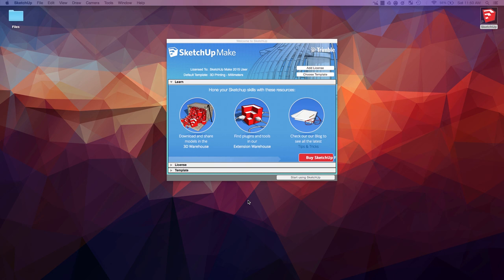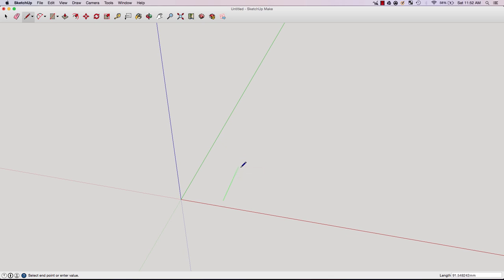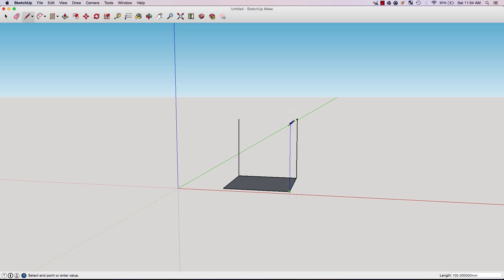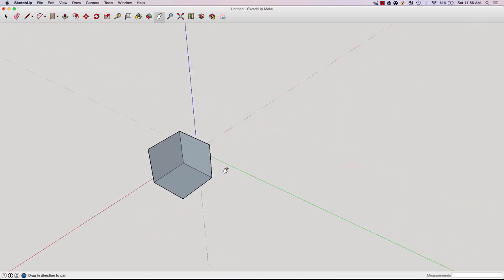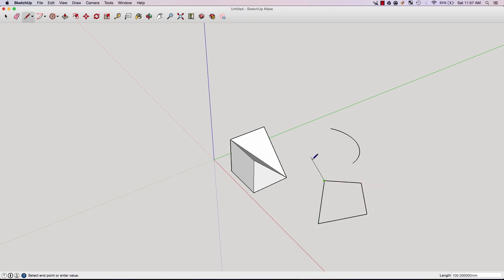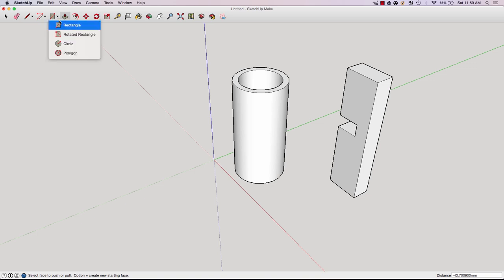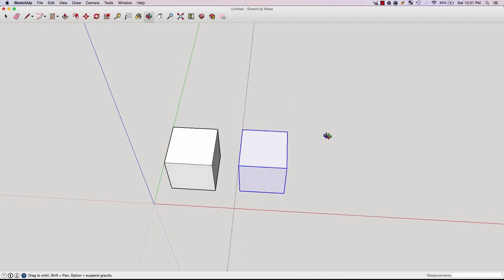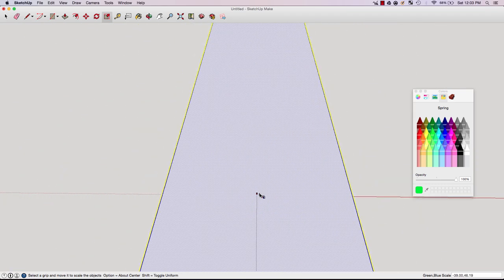SketchUp Tutorial: Basic Tools and Functions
This video will teach you how to get started in SketchUp.  You will learn to use the basic drawing and movement tools along with different functions.  By the end of this video you will be able to create your first models!